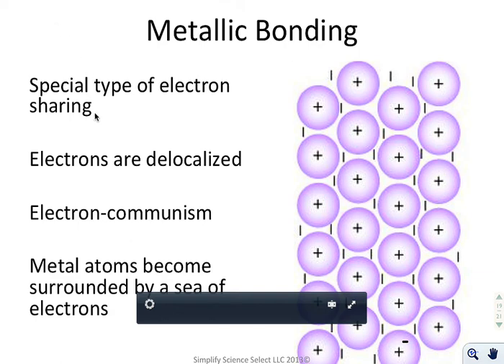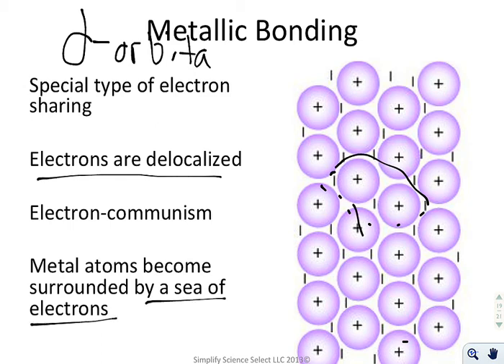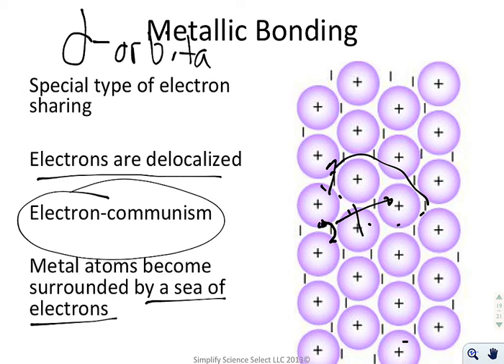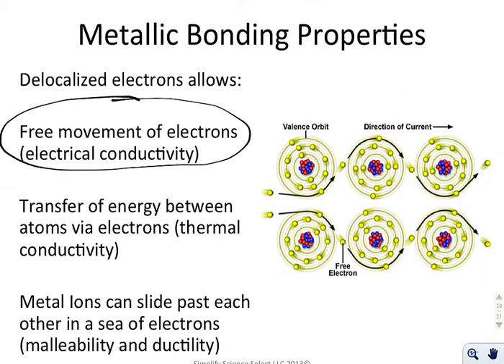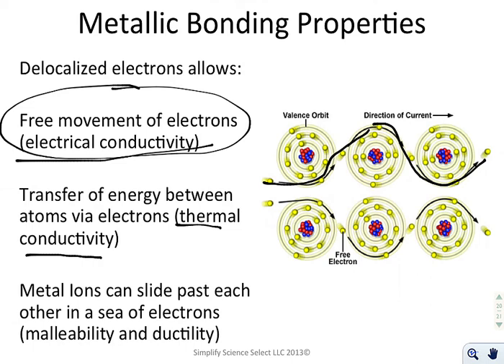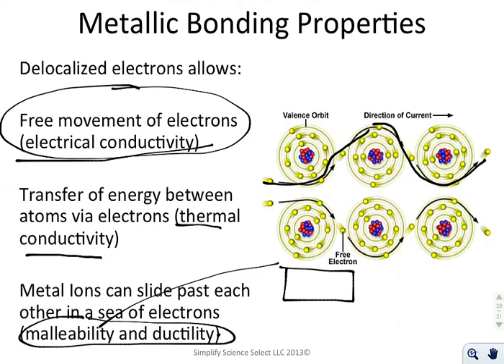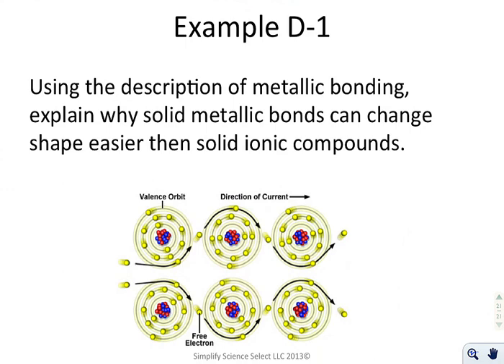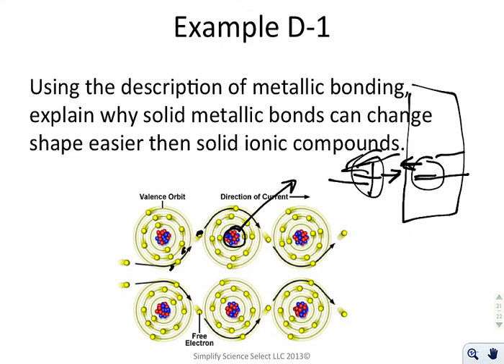C6.3.4 Sharing is Caring